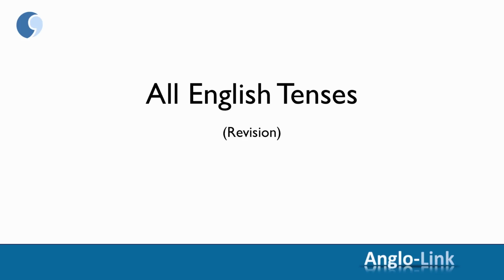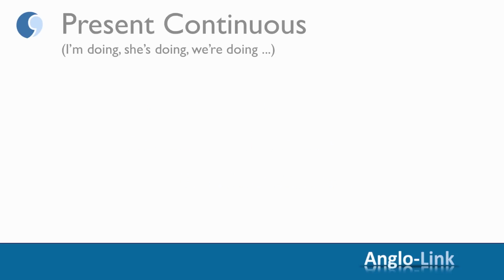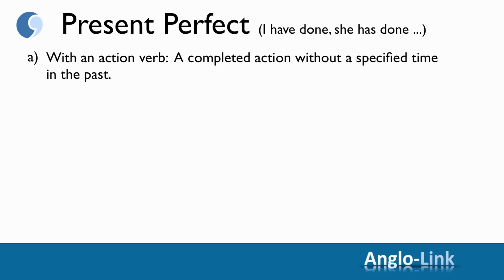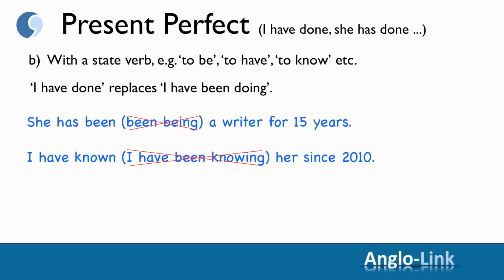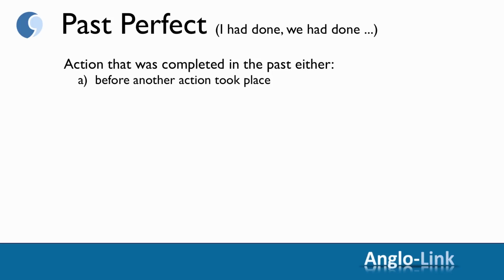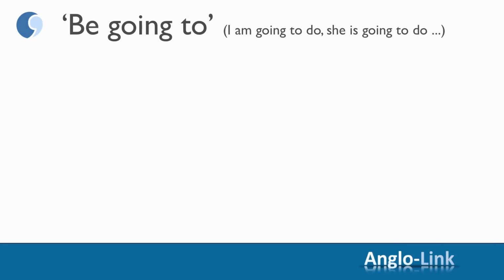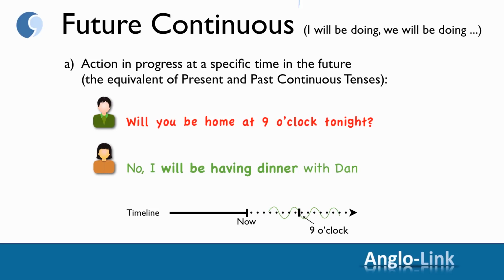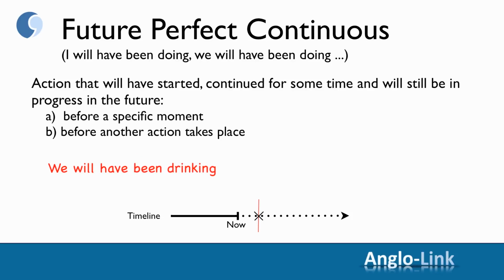All Tenses - English Lesson